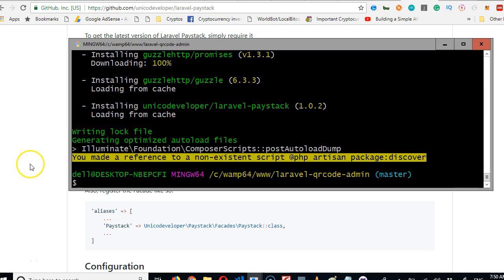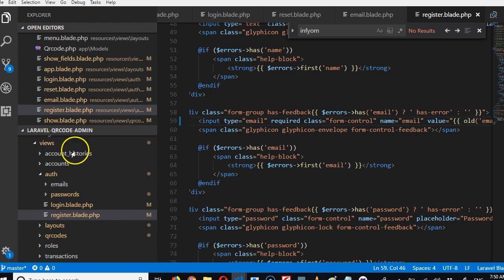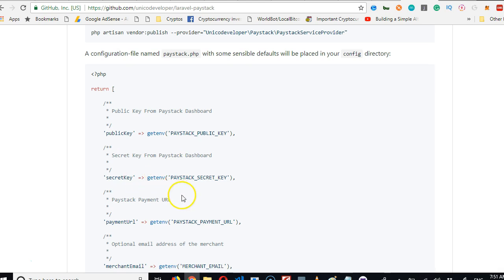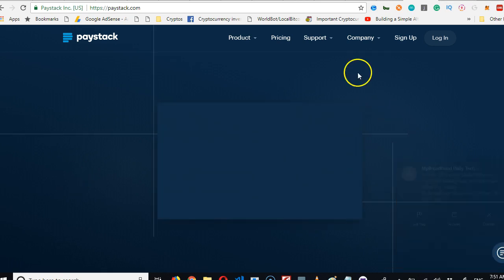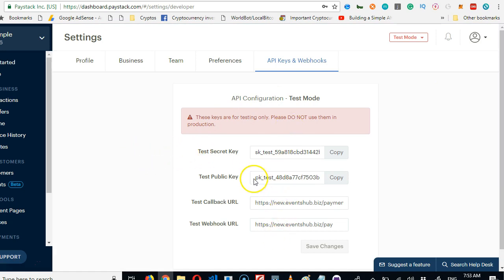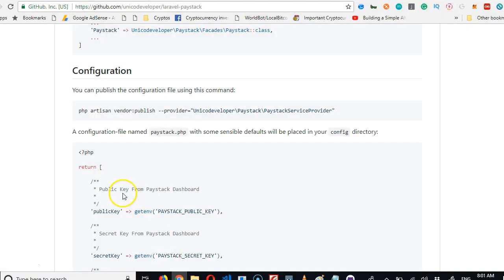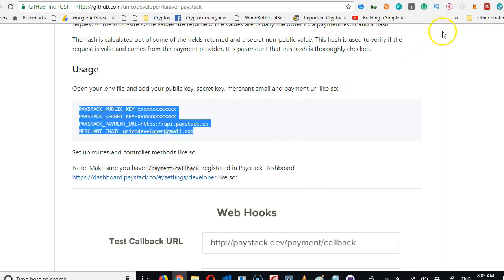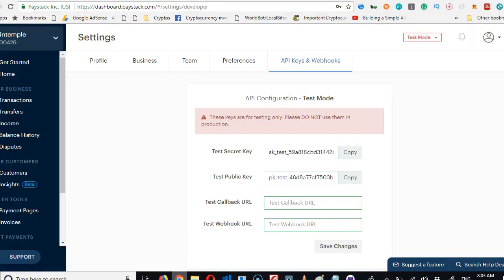QRCode tutorial 68 payments create paystack account - Laravel 5.6 full project course